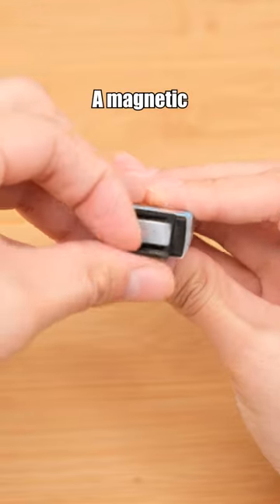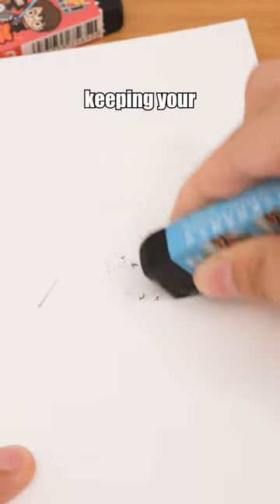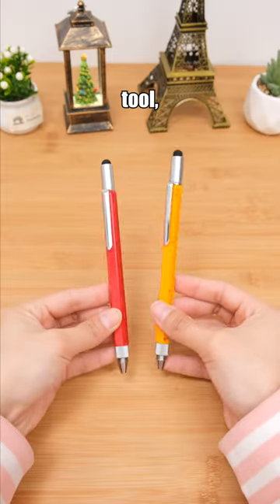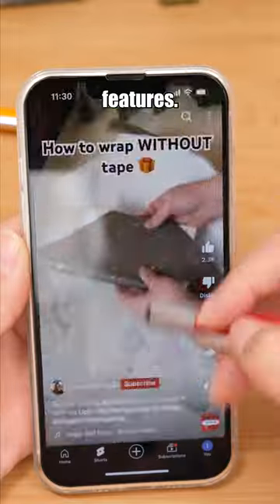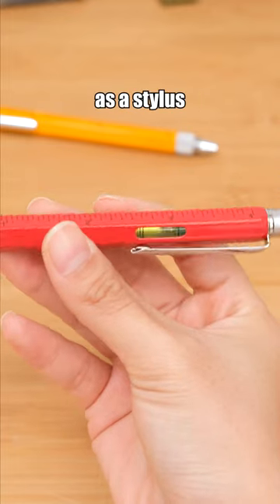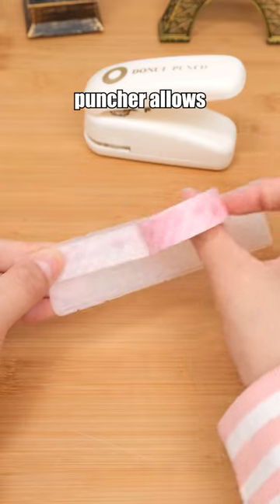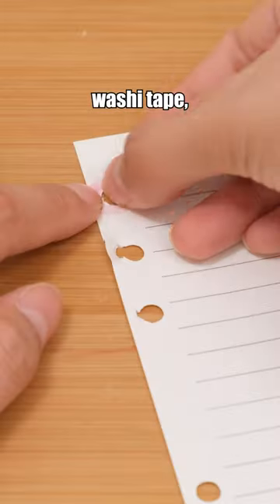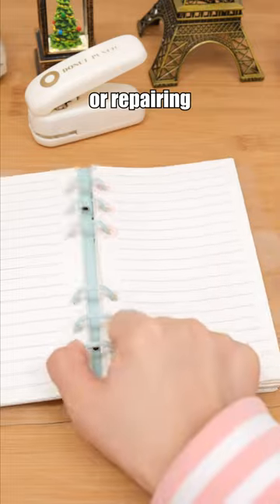Cool School Items